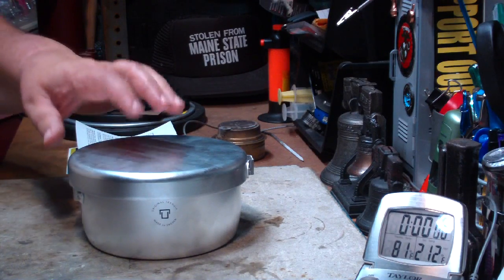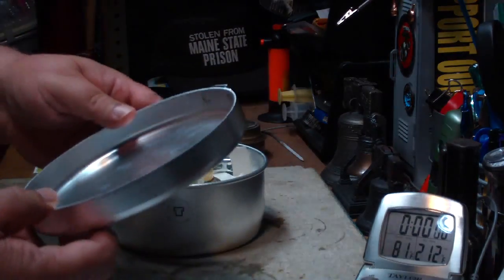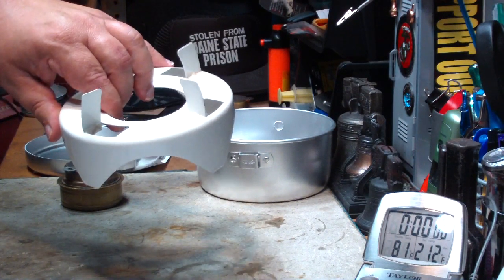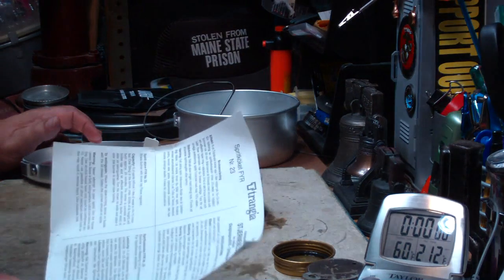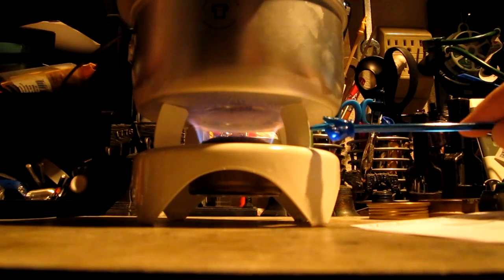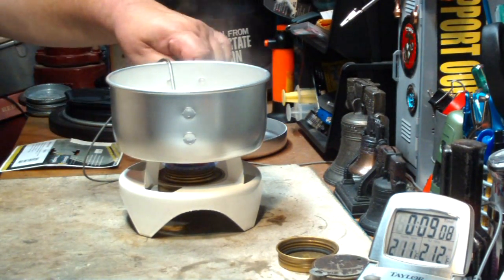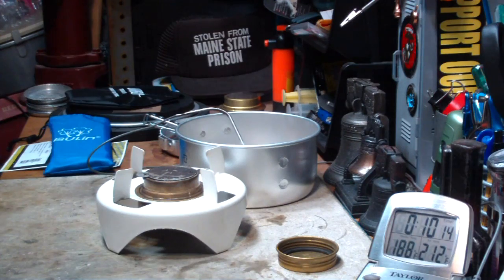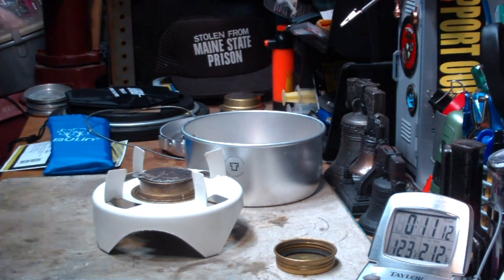Trangia - Open Spirit Stove - Boil Test #1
In this video I'm doing my first boil test on the Trangia kit that I got from my local Army Navy store for $14.99. After doing some research on the trangia it looks like they call this kit the "Open Spirit Stove Nr 162423". No price listed.

The kit includes:
Open Spirit Stove - including Mini Trangia burner with simmer ring
1.5 liter saucepan (aluminum, about 6 1/2" diameter)
18 cm frypan (aluminum, about 7" diameter)
detachable handle

The weights that I got on my scale:
Everything with burner: 601.5 grams = 21.21 ounces = 1.3 pounds
Saucepan: 113.3 grams = 4.00 ounces
Frypan: 151.5 grams = 5.34 ounces
Handle: 47.8 grams = 1.69 ounces
Saucepan & Frypan & handle: 312.4 grams = 11.02 ounces
Potstand: 177.1 grams = 6.25 ounces
Burner: 111.9 grams = 3.95 ounces
Ok, not exactly "Gram Weenie" weights there but for use in car or pulk camping, not too bad.

Distance from top of burner to bottom of pot on the potstand: about 3/4"
Distance from jets to bottom of pot on the potstand: about 7/8"

The frying pan looks like its made from 16 guage aluminum and the saucepan is also made from aluminum, but a little thinner.

Even if the boil time on the stand isn't that great I think the rest of the kit ( the burner, saucepan, fry pan and handle) is well worth the price I paid.

Hiram

Lab0292

Title: Trangia - Open Spirit Stove - Boil Test #1
Room temp: 80°
Humidity: 56%
Weather condition: Sunny - Partly Cloudy
Burner: Mini - Trangia #2
Stove/Pot stand: Trangia - Open Spirit Stove
Pot: Trangia 1.5 l Sauce Pan
Fuel: Methanol
Amount of fuel: 2/3 full
Amount of water: 2 cup(s)
Water temp at start: 60°
Time to boil: 8 minute(s) 39 second(s)
Time to run-out: NA
Note: